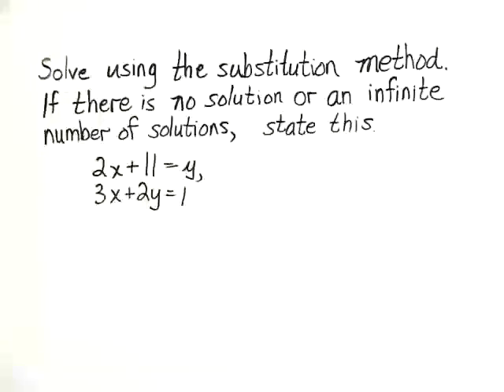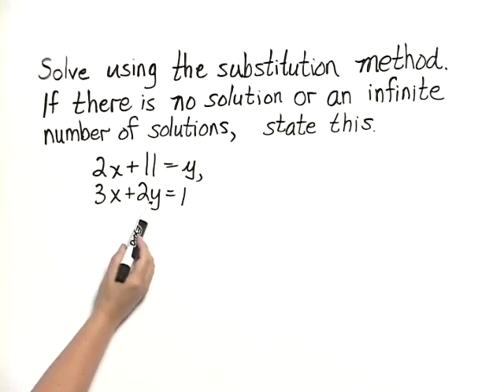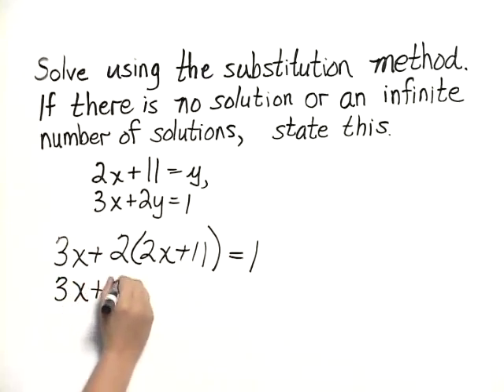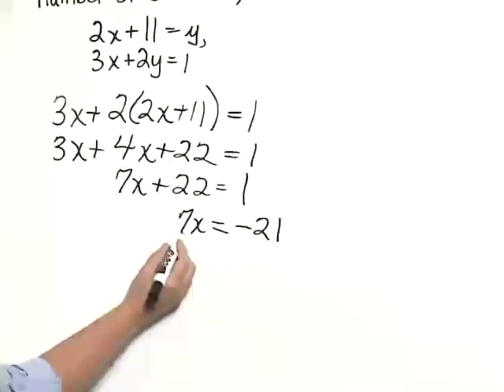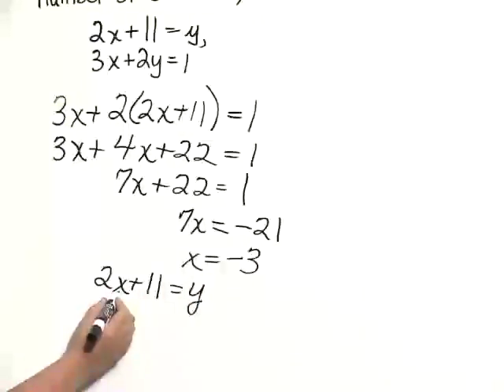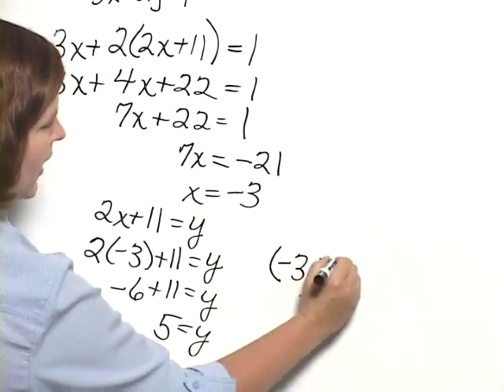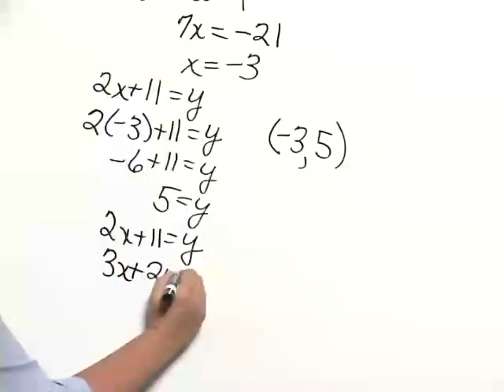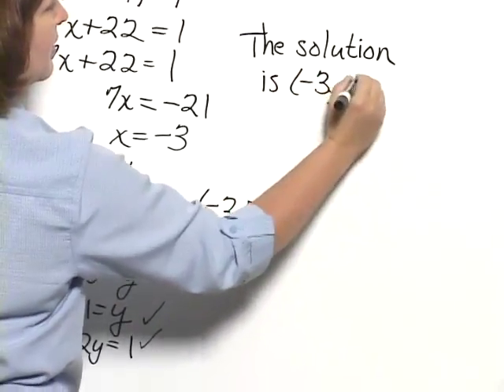Bittinger Elementary Algebra 10e Ch. 7 Ex. 4